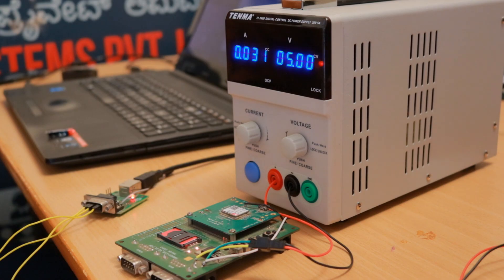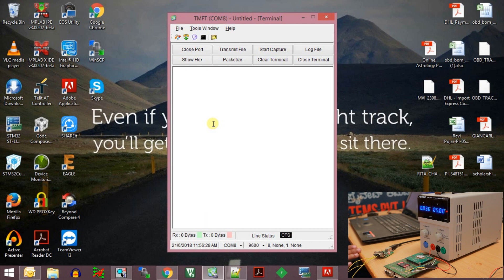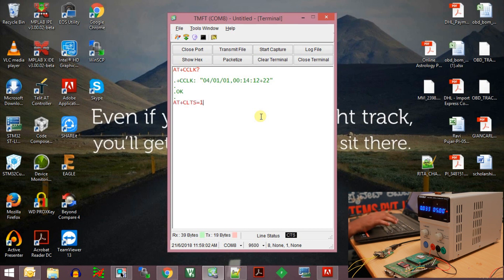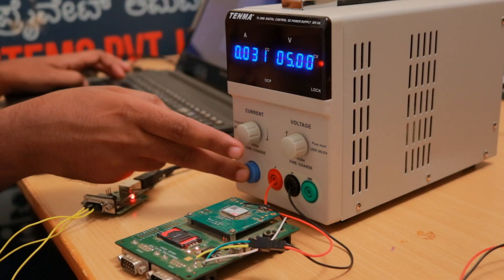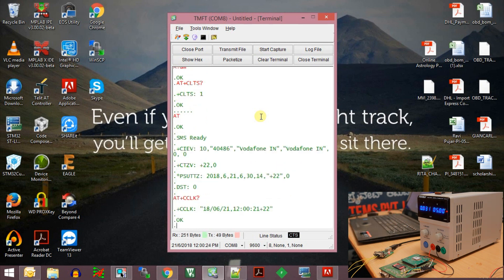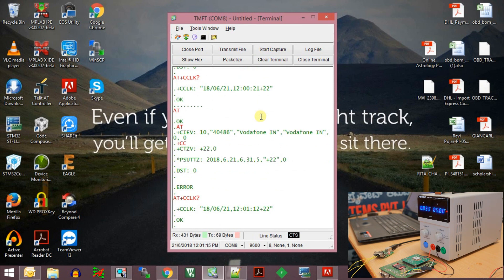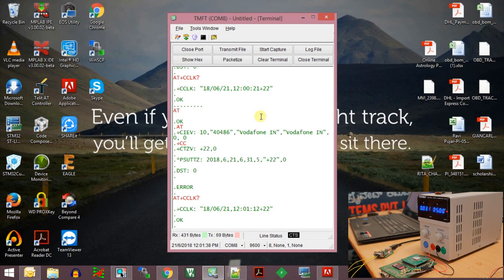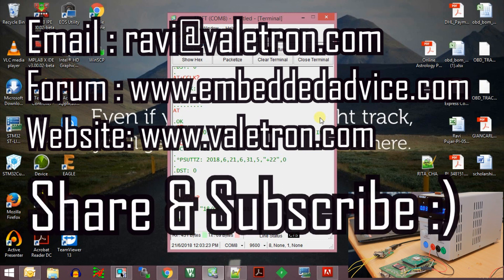Learn, How to sync RTC time with Network Time using module - SIM900/SIM800/Telit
This video shows how you can sync the RTC on the GSM module with the network time. After the RTC of the GSM module is synchronized with the network time This time can be used to set the internal RTC of the MCU or an external RTC. This mechanism is very helpful in maintaining the correct time for GPS trackers on battery removal.
AT+CCLK, AT+CLTS , AT&W commands are used for auto time sync on boot up.